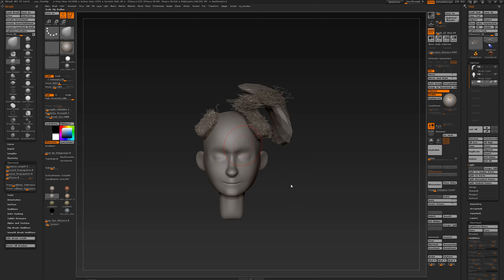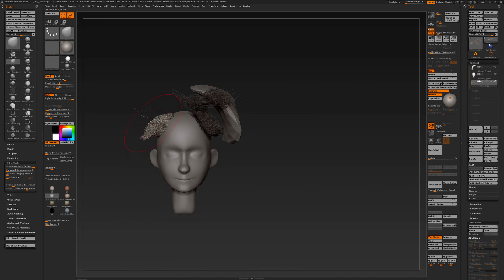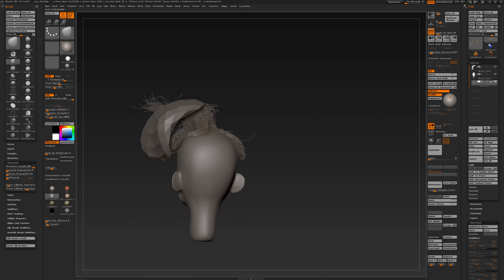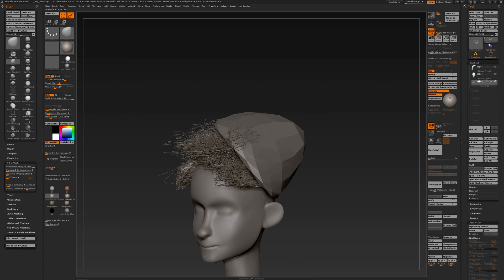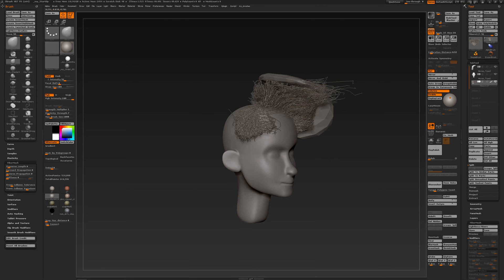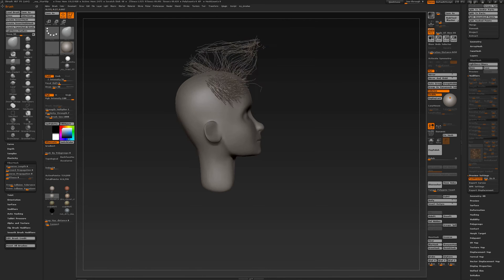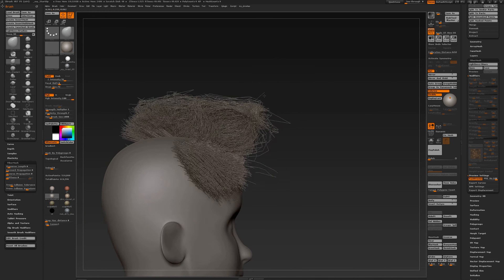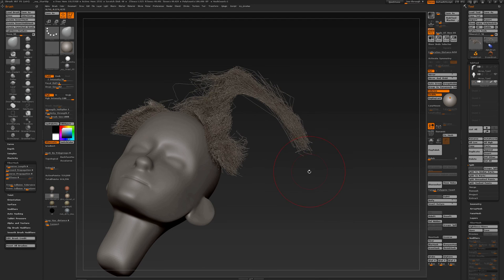ZBrush : FIBERMESH : How to easily groom hair in ZBrush : PART 2.